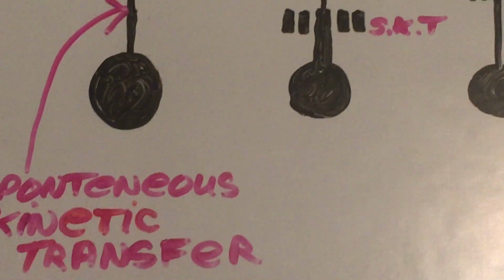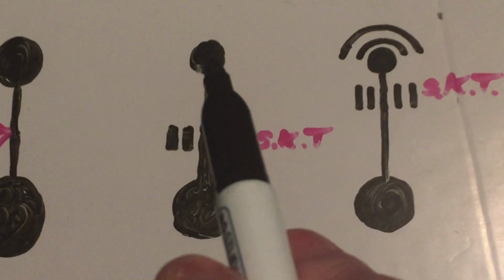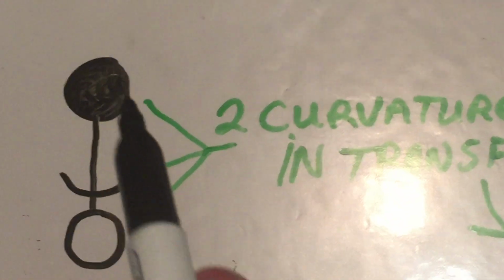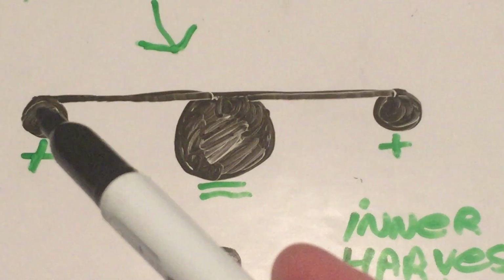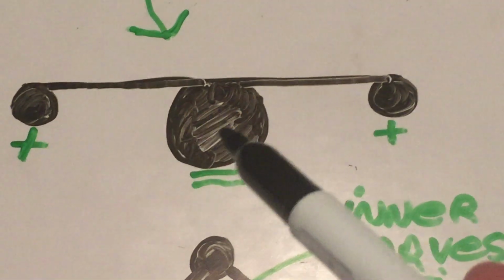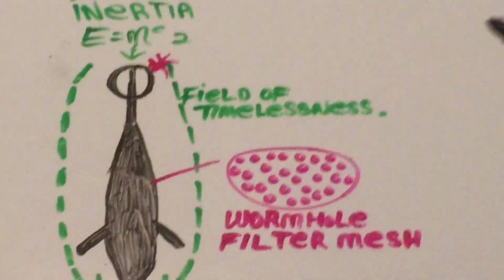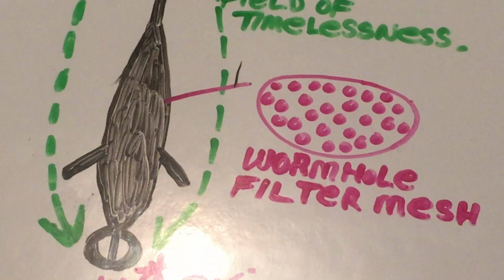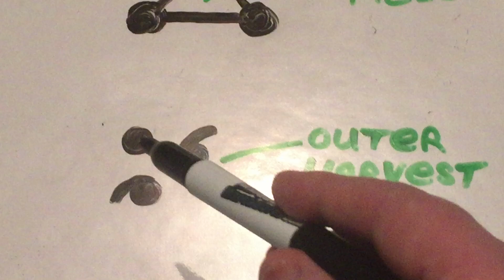Deciphering Basic Crop Circles Part 2.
This is a second video, a continuation exploring the meanings of basic crop circle designs, as Channeled to me.